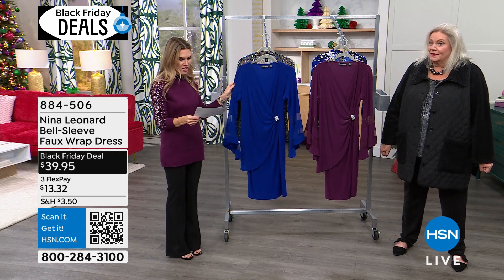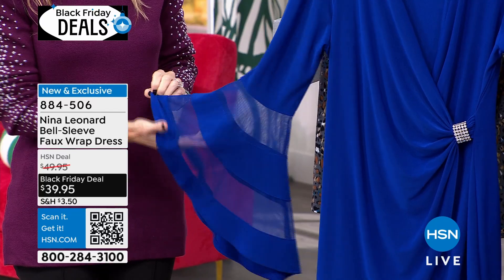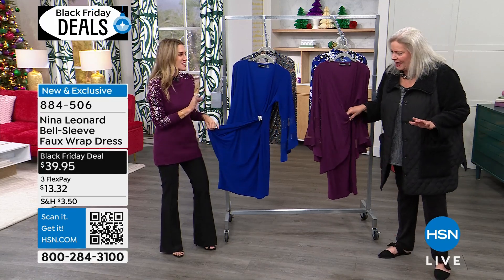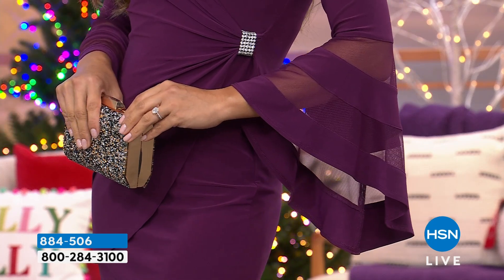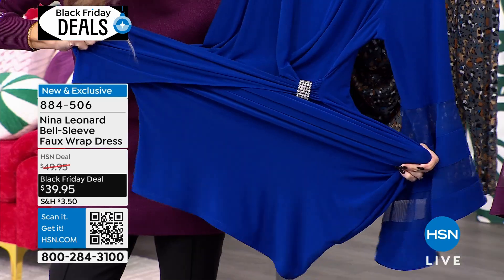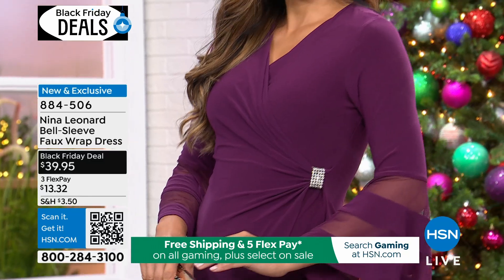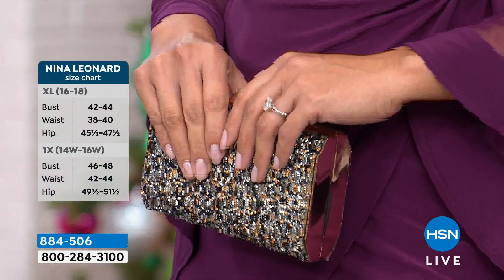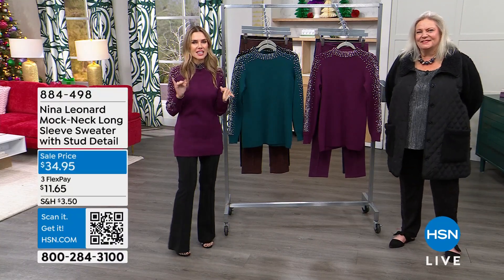Nina Leonard BellSleeve Faux Wrap Dress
It's a wrap! Your search for the perfect weareverywhere dress is over. From the exaggerated bell sleeves with power mesh inset stripes to the gathered faux wrap design with sparkling rhinestonestudded 'buckle', this figureflattering, kneelength design can go from Sunday services to Friday date night.